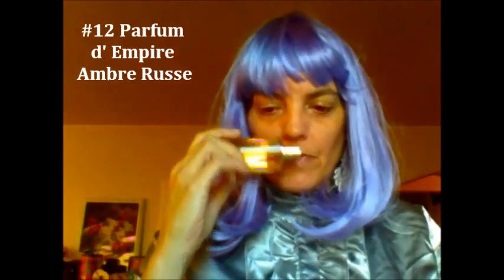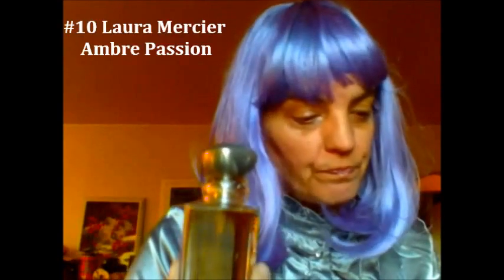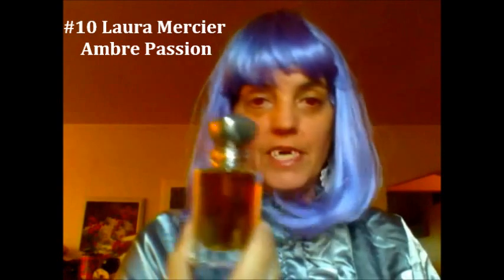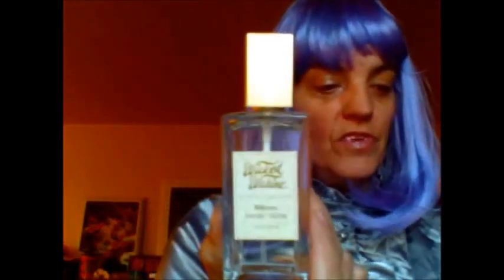Pt 2 My Top 20 Amber & Vanilla fragrances By Boo 2012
Picks 13 thru 5 of my favorite amber and vanilla fragrances for fall and winter 2012.